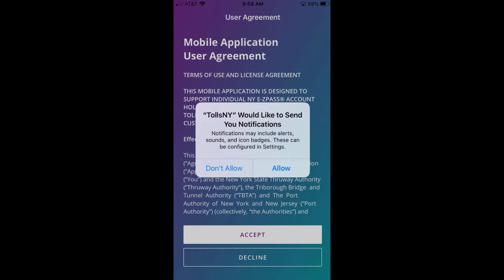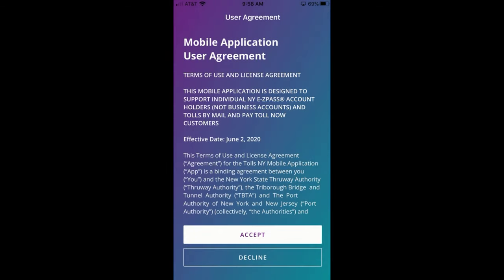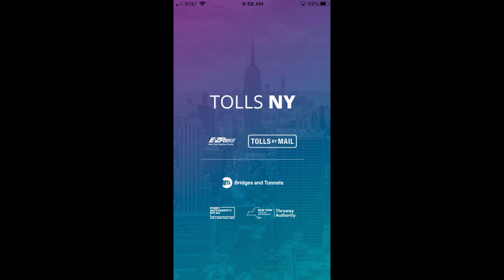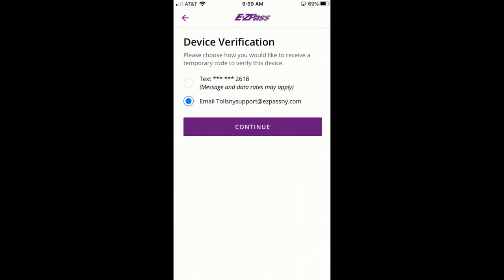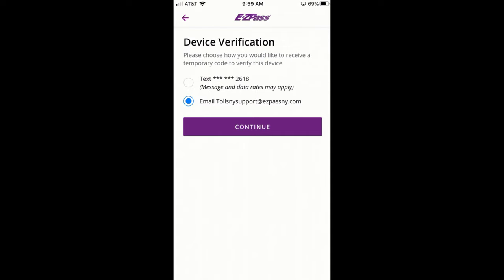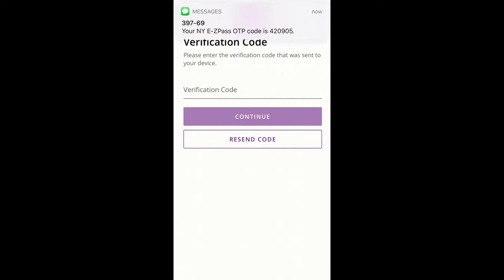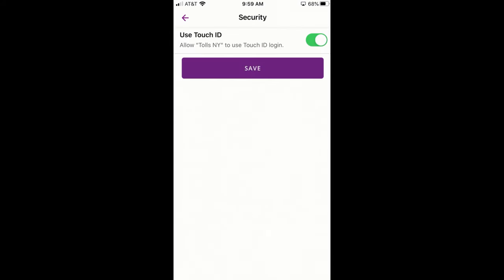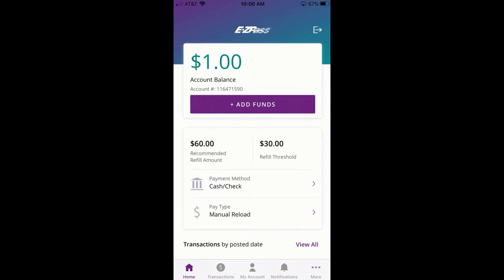Tolls NY App - Biometrics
From July 27th onwards our app now supports two factor authentication and  Biometrics for logging in. This short "how to" takes you through an overview of the setup